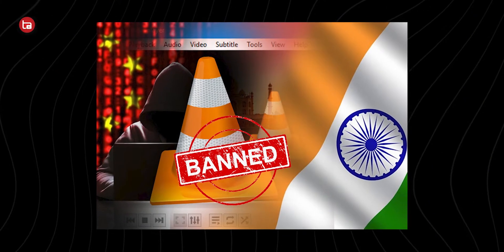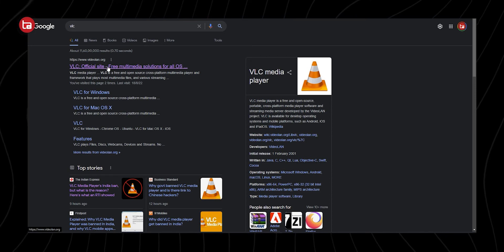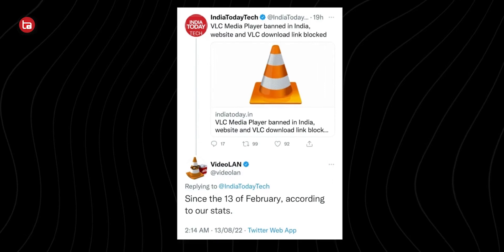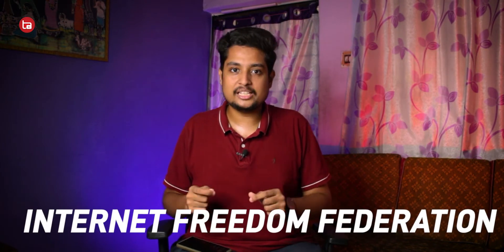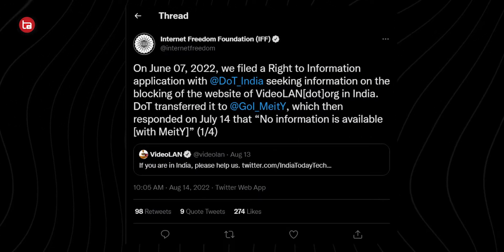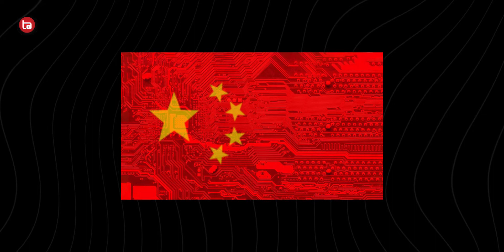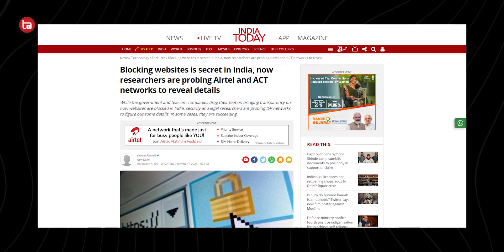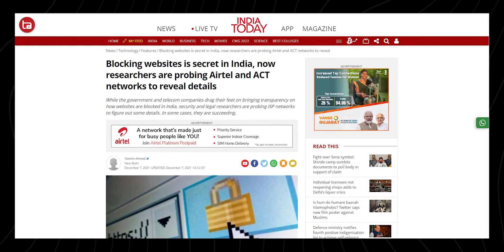WHAT REALLY HAPPEND TO VLC ?